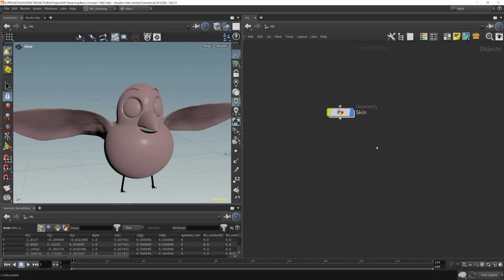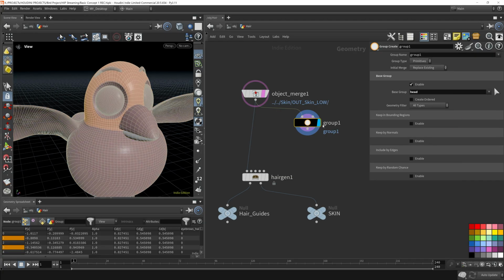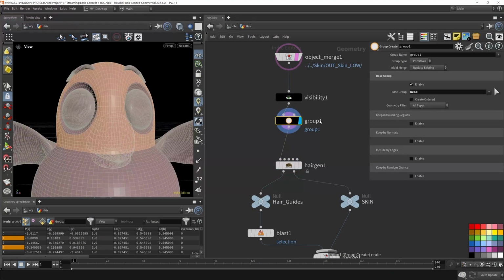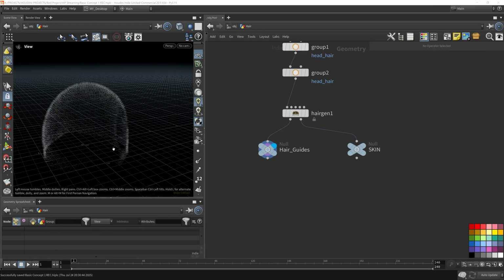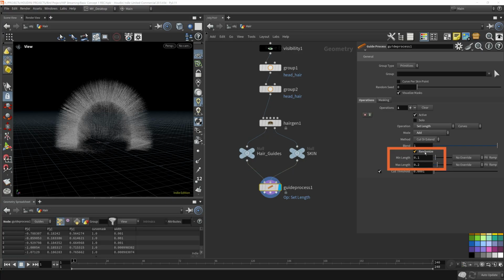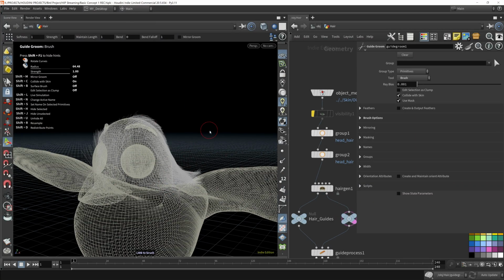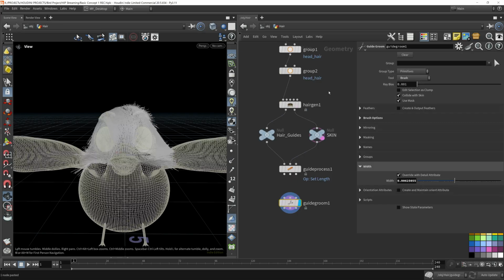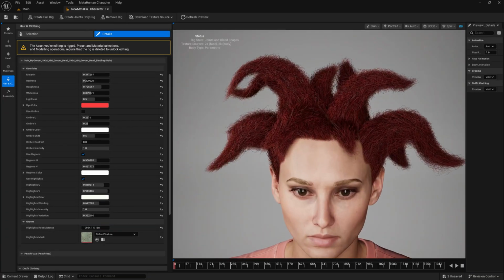Easy Hair Grooming in Houdini: Beginner's Guide (Basic Concept 1)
Grooming Hair and Render Realistic Looking Hair!  Houdini's Karma Hair Materials and Hair Procedural optimizes the Hair Rendering process with unbelievable performance speeds unlike any other 3D software apps out there!  In this video, I'll show you the bare minimum you need to get set up with Hair Grooming in Houdini!